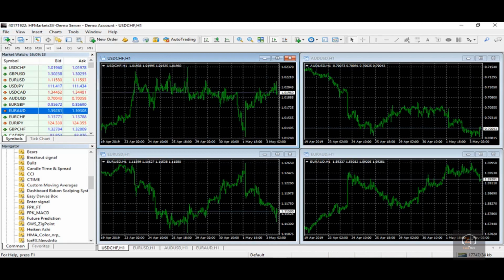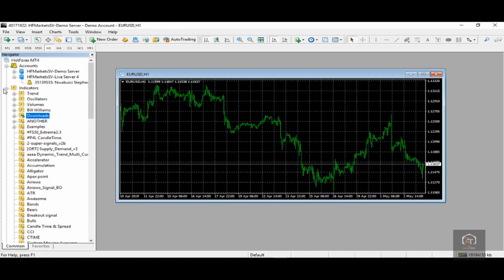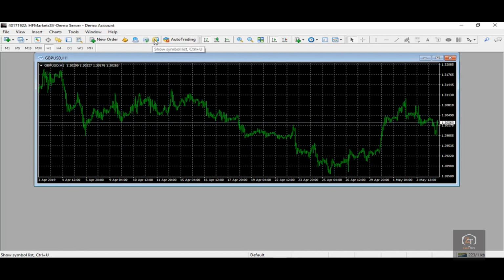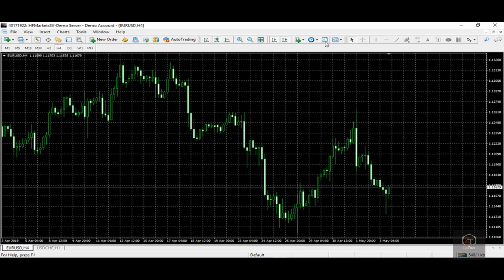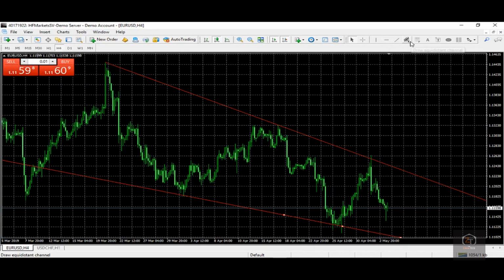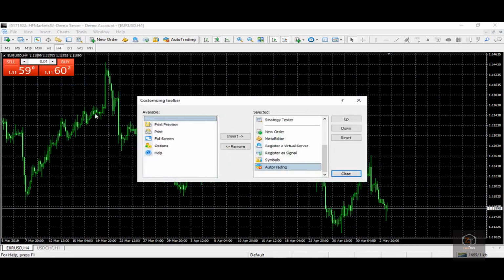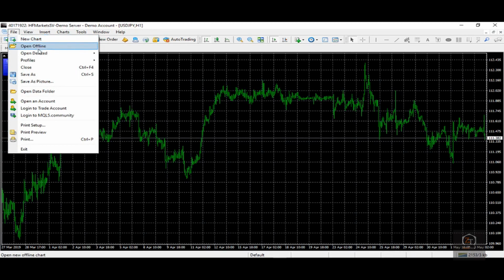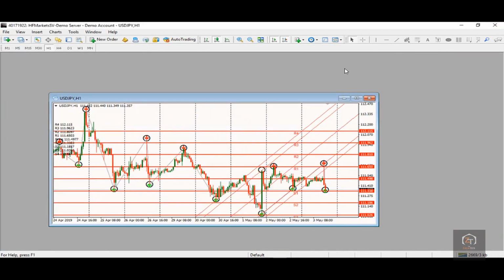Forex Trading System MT4 introduction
This is how to use mt4 trading terminal.